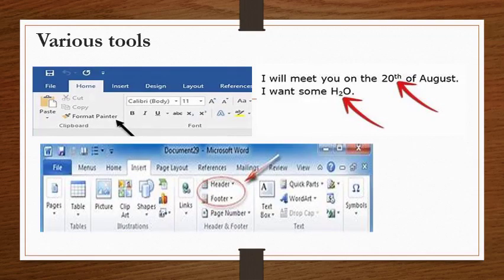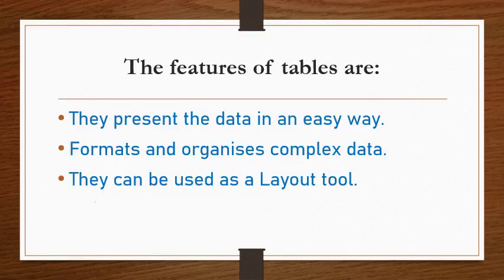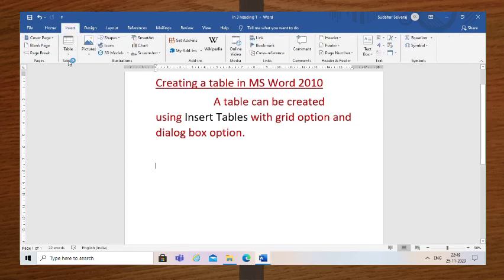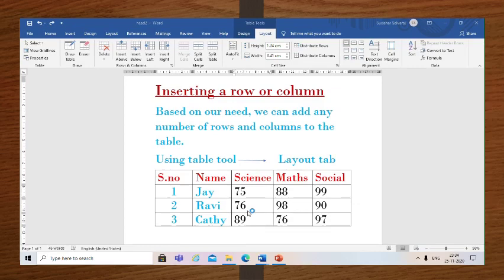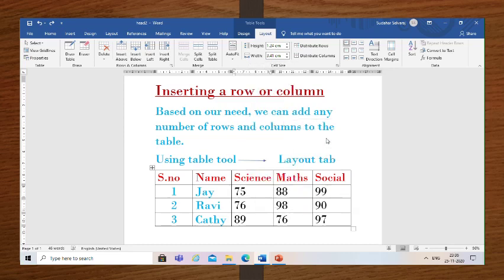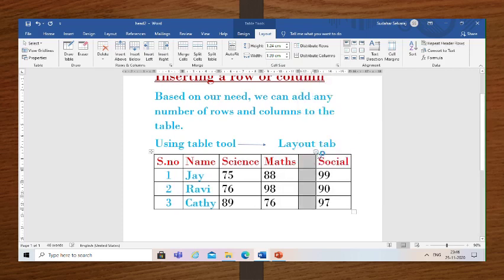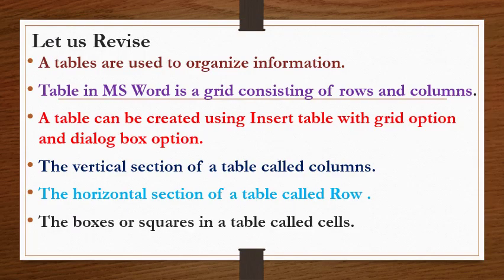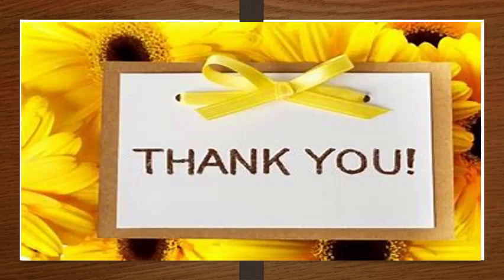Std. V Computer Science Ln. 3 Part I